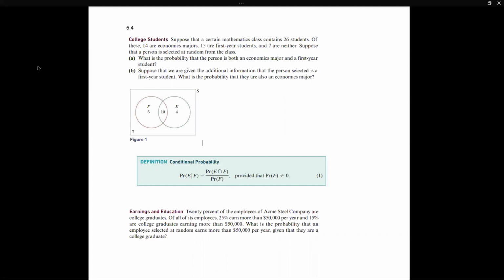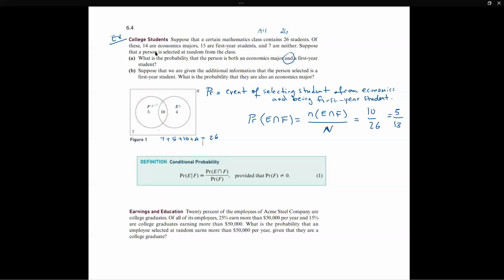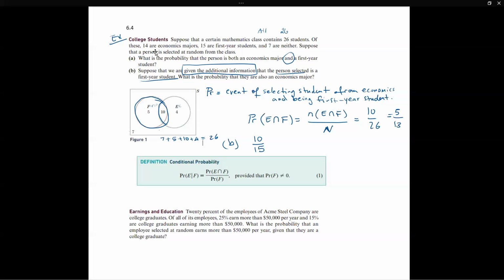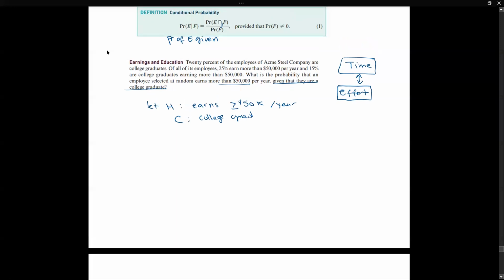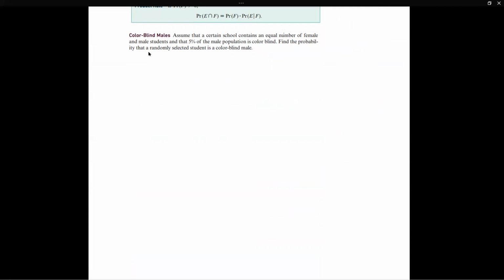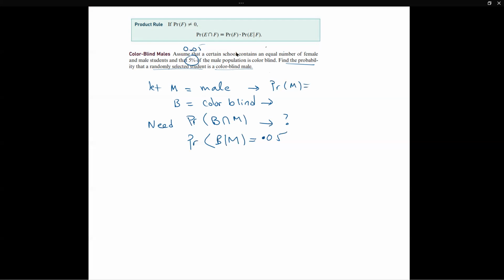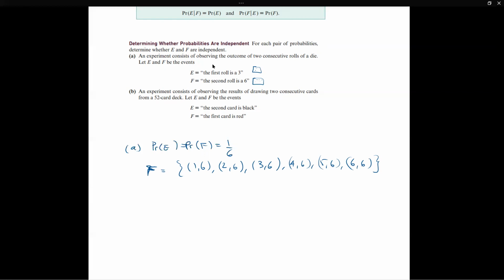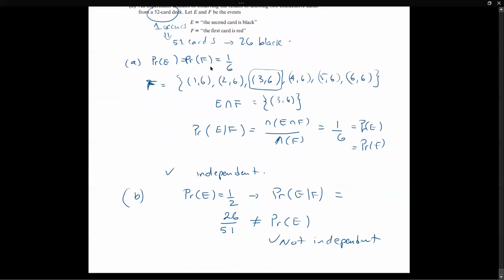MGF 1106 6.4